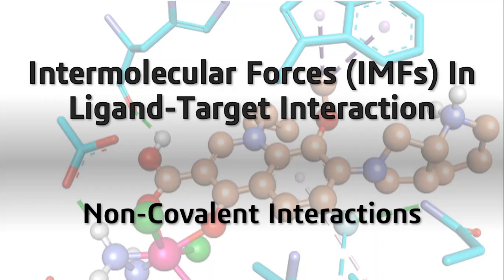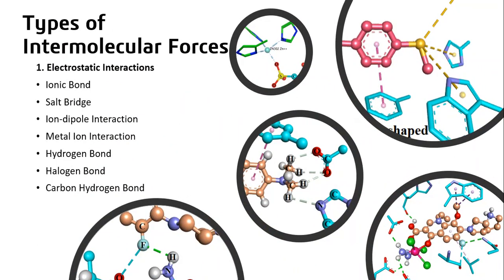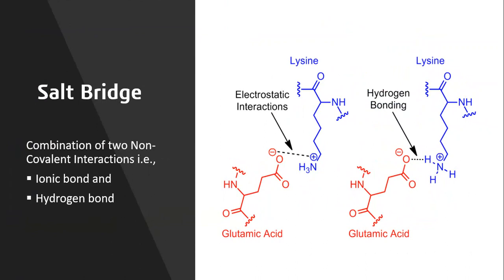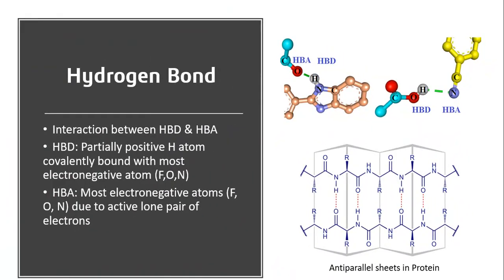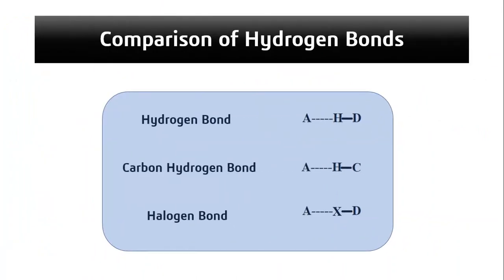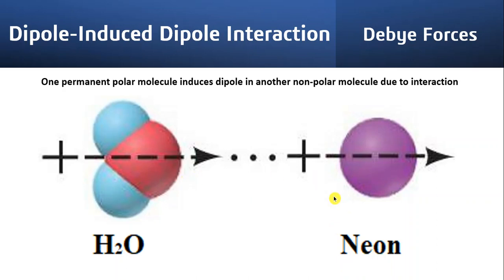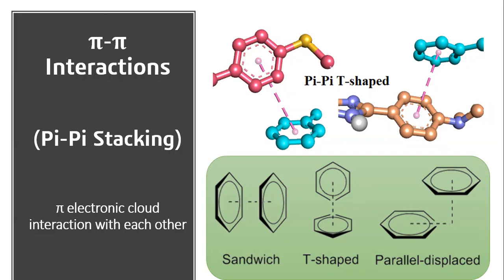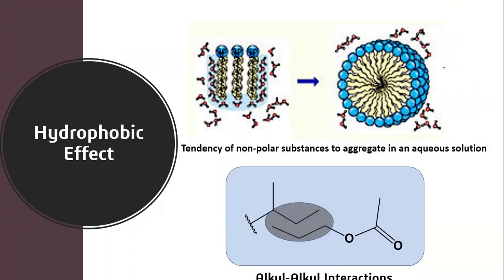Intermolecular Forces/Ligand-Target Interactions/Non-Covalent Interactions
It describes various types of intermolecular forces which are involved in Ligand-Target Interaction, including electrostatic interactions, Van der Waals forces, Pi-effect and hydrophobic interactions.